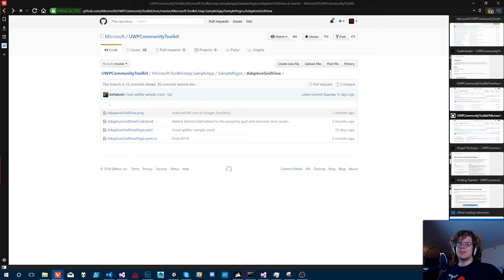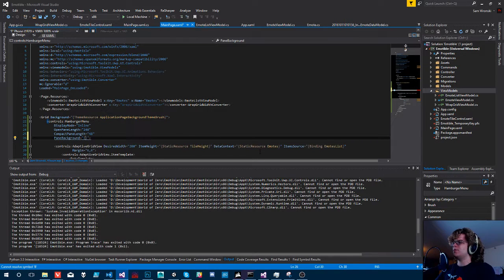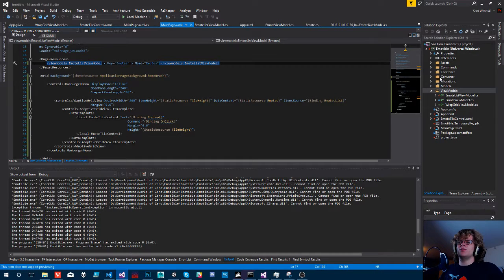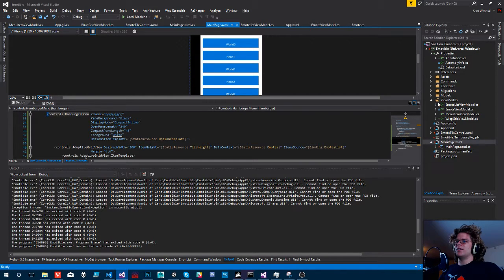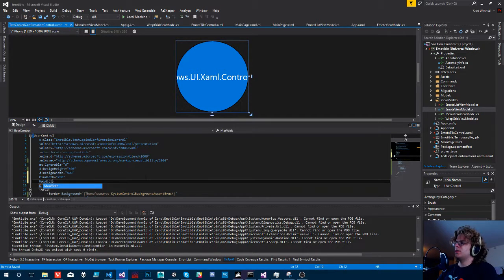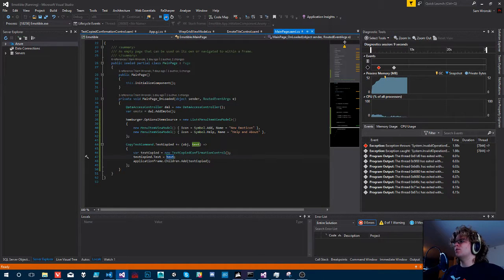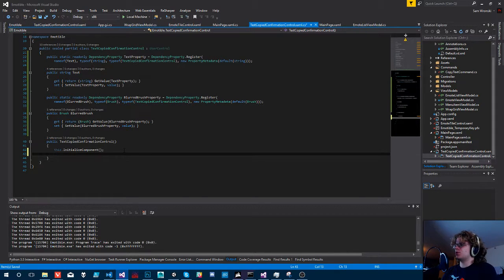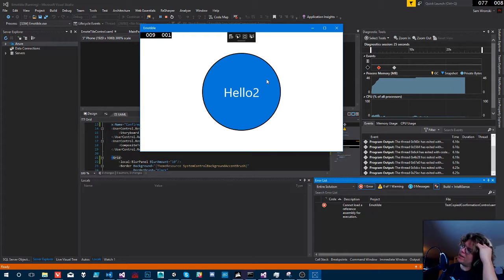Build the UI Some More - Emotible - Part 5 Live!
Welcome back! We're picking up where we left off: developing an epic UI for our windows app. Time to fix what we broke and break what we haven't made yet. It'll be fun. I promise.

We are going to add an Adaptive Wrap Grid from the UWPCommunityToolkit. This should fix all the problems we were having before hand in the last video. Frankly, it will work better than what we had tried in the first place.

After that lets add a Hamburger button to our app. I think we've got a great concept with it that should make everything a lot easier to use. This will require a little bit of side stepping and misdirection. Not because I intend that to happen, I just don't really know what I'm doing.

Once all of that is complete we need to add a notification when you copy text. Let's add a blur behind it because that will look good. At least, that's the idea. There is something weird going on with my version of Visual Studio and Blur is not working. I'll have to look into that.

The project is open source and available on GitHub. Grab the source and play with it yourself